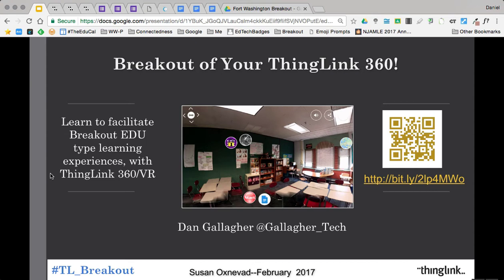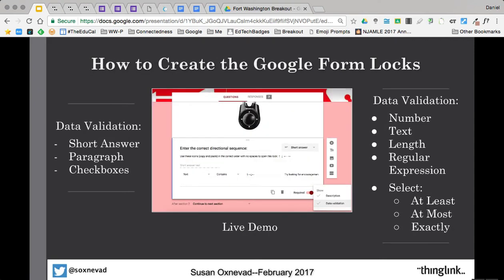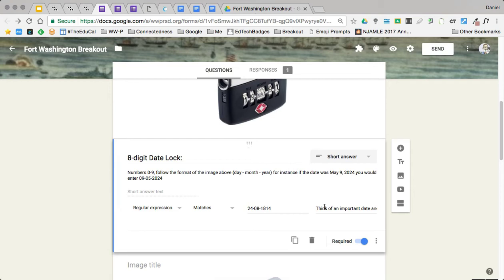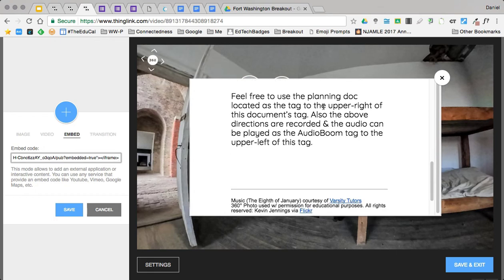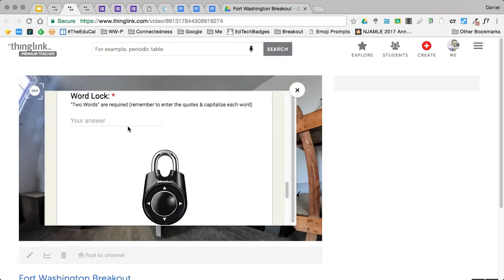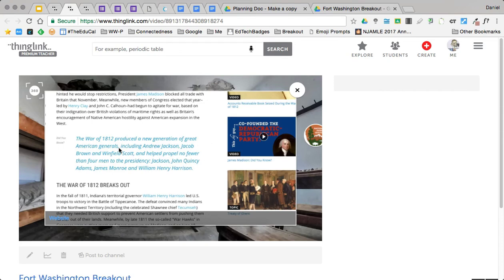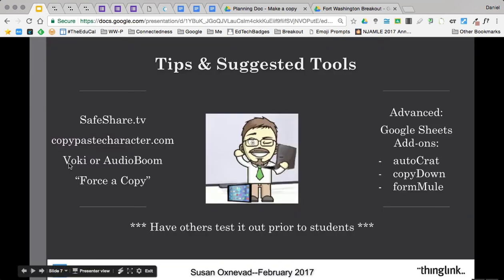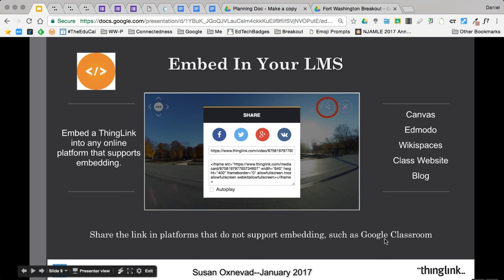Breakout of Your ThingLink VR/360° Webinar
Dan Gallagher (@Gallagher_Tech) explains how Breakout EDU, an educational adaptation of an Escape Room, can be created digitally using the premium features of ThingLink, namely the VR/360° image editor.